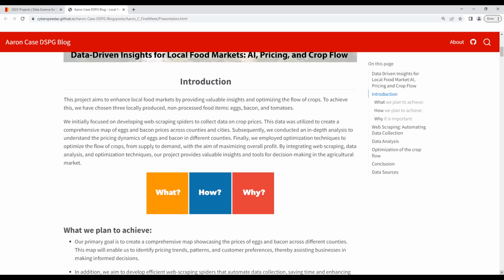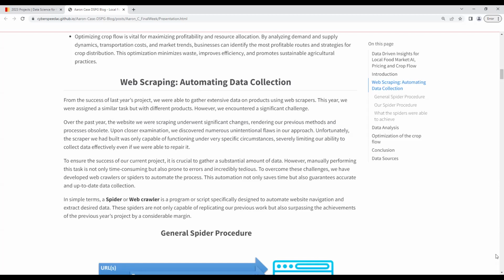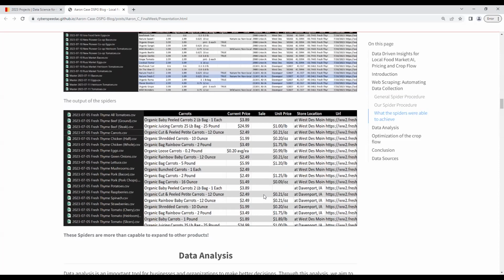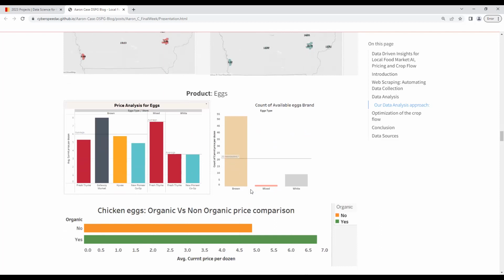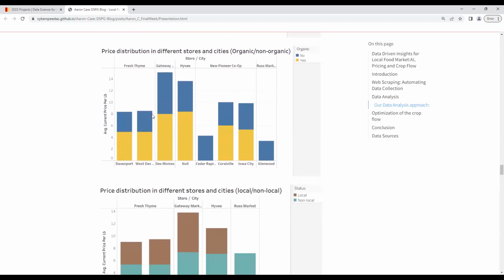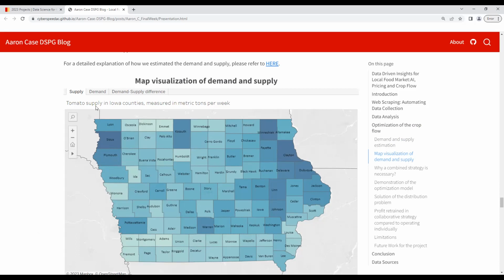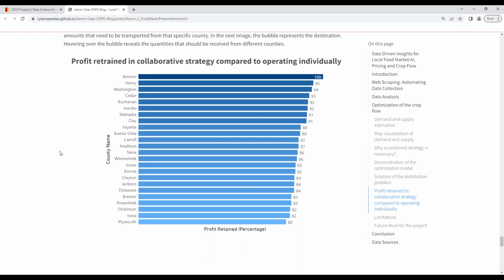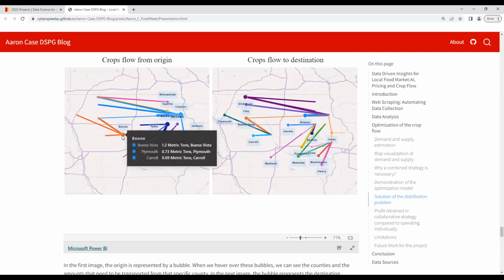DSPG Data-Driven Insights for Local Food Markets: AI, Pricing, and Crop Flow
Iowa State University Data Science for Public Good (DSPG) students present the project they have been working on during the 2023 summer program.

This project focuses to enhance local food markets by providing valuable insights and optimizing the crop flow. It involves creating a comprehensive map showcasing the prices of eggs and bacon across counties, developing web-scraping spiders for data collection, and demonstrating their effectiveness with a specific crop example. Additionally, the project also aims on optimizing the crop flow from supply to demand, maximizing overall profit through AI algorithms that consider factors like transportation costs.